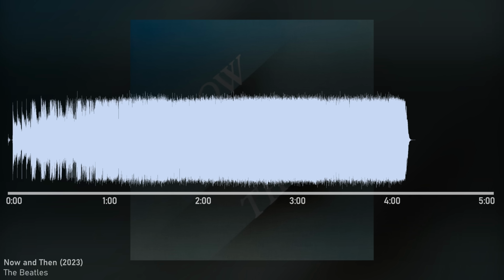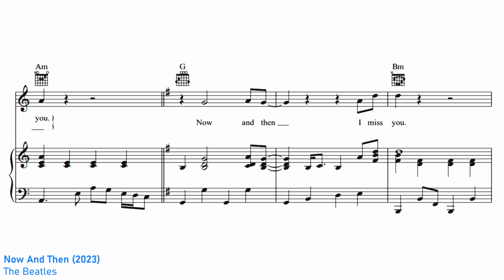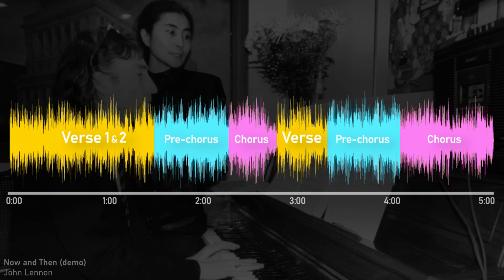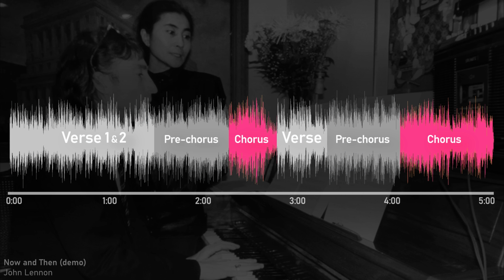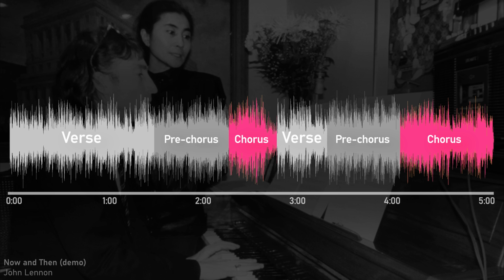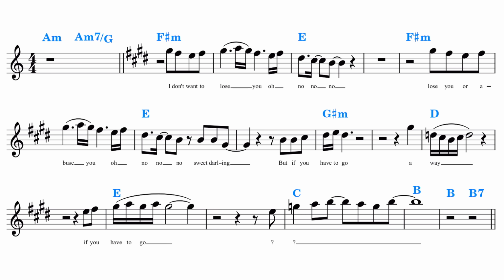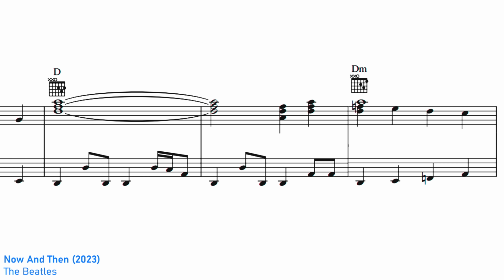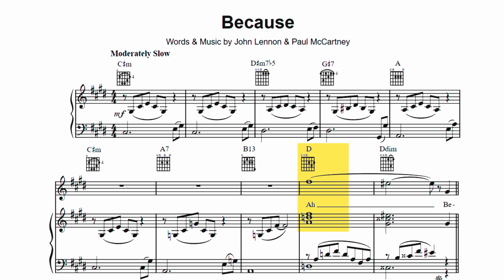Comparing John’s demo to the final Beatles track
❗This video is a re-upload. It was originally uploaded on November 3rd 2023 but was then blocked on 17th November 2023 due to featuring an extended clip from the original John Lennon demo of "Now and Then". (here is the original video

The outro music to this video is my track "Mothers Day" which you can hear in full on Spotify

And, an extra special thanks goes to Peter Keller, Douglas Lind, Vidad Flowers, Ivan Pang, Waylon Fairbanks, Jon Dye, Austin Russell, Christopher Ryan, Toot & Paul Peijzel